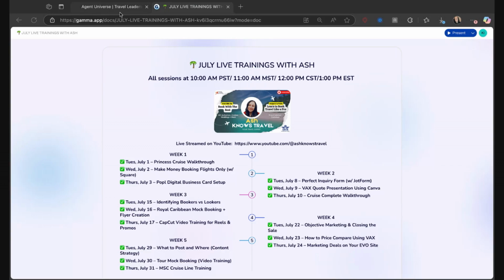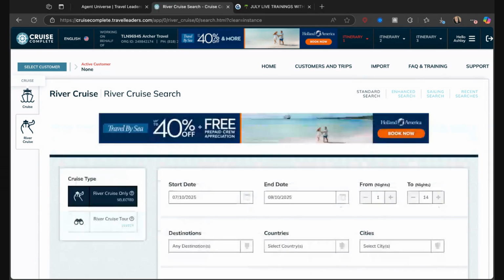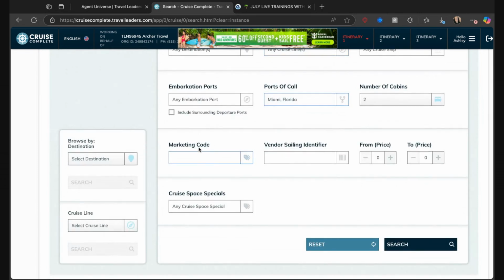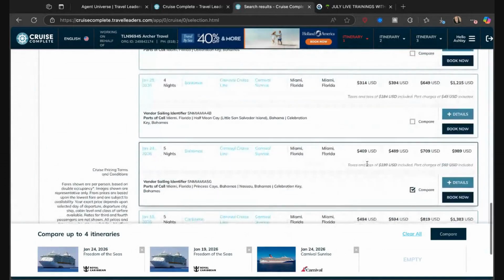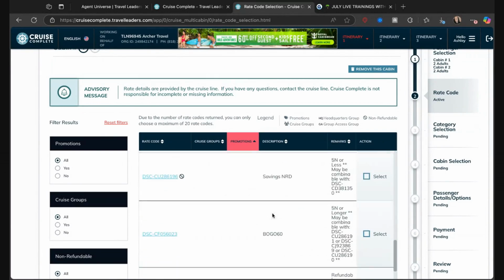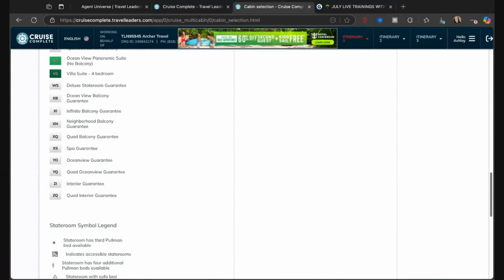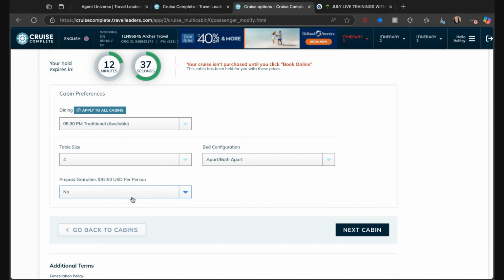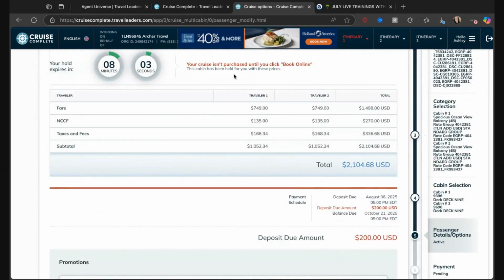Cruise Complete Walkthrough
🛳 Cruise Complete Walkthrough | Travel Advisor Training
Get a step-by-step walkthrough of how to plan, price, and book cruises like a pro! Perfect for new and experienced travel advisors looking to master cruise bookings.
📌 Learn the tips, tools, and insider knowledge to boost your cruise sales.
👇 Watch now and level up your travel business!